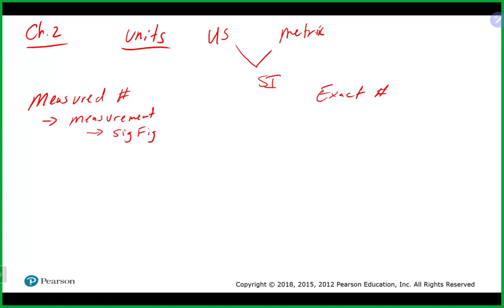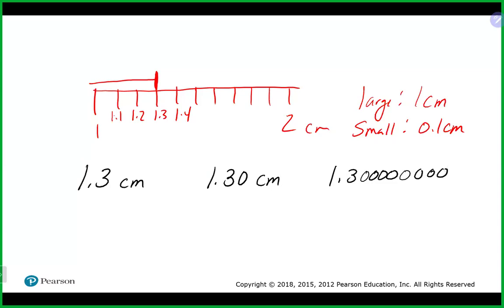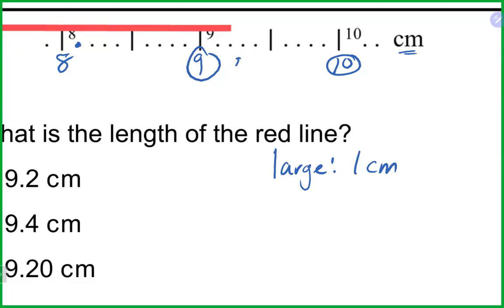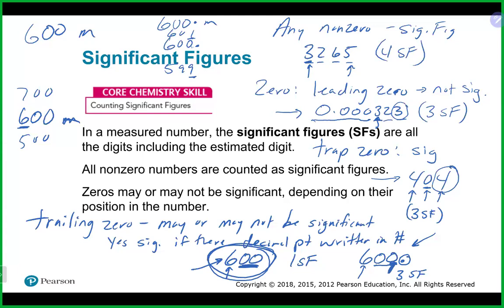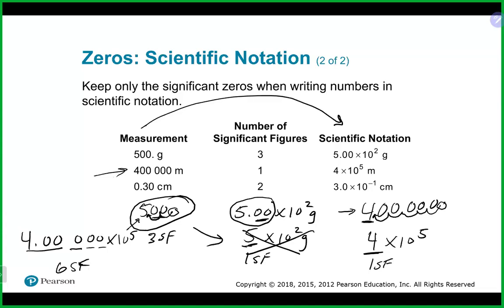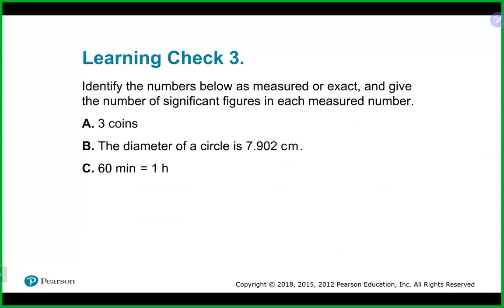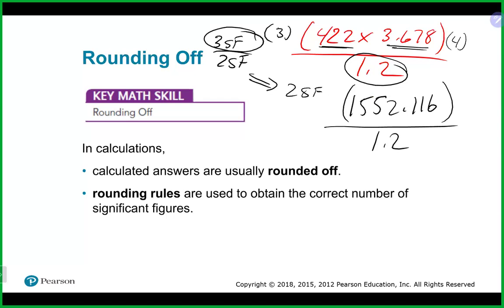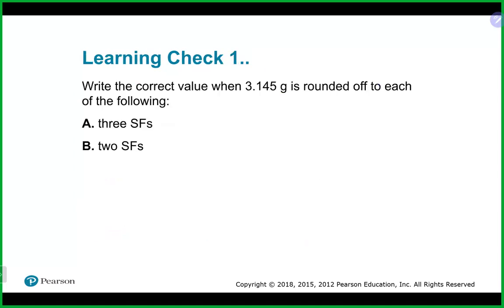Chem 110 Lecture 2/4/25 (Ch 2)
We lectured on Ch 1 (measurements, significant figures, significant figures in calculation).